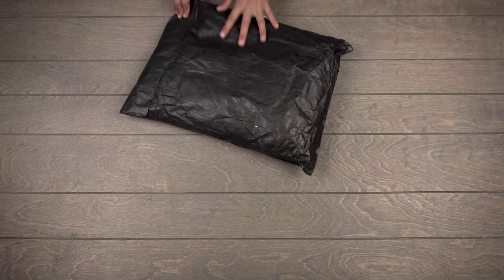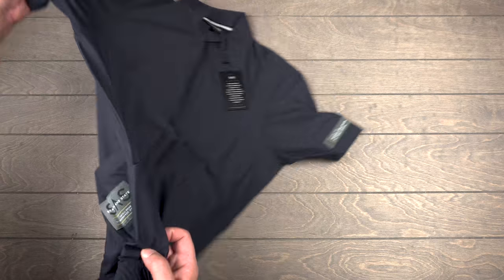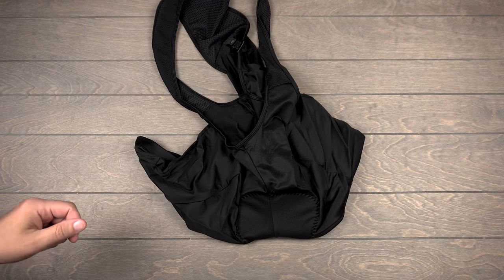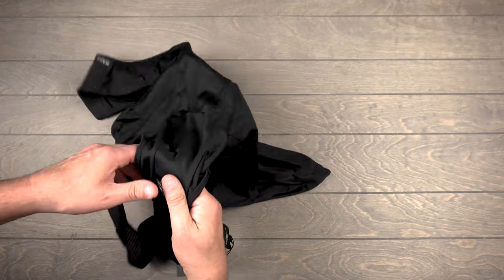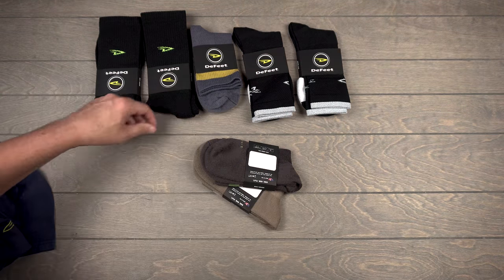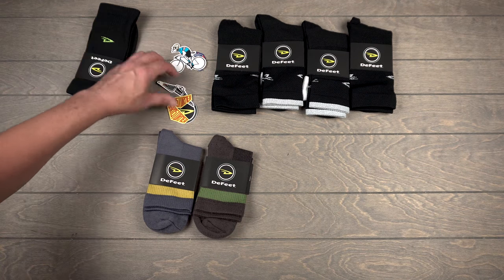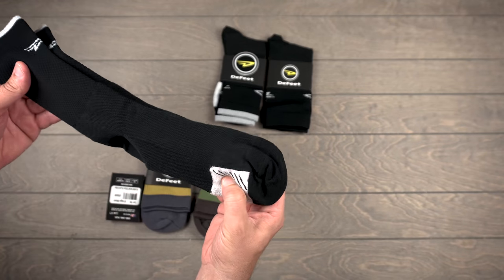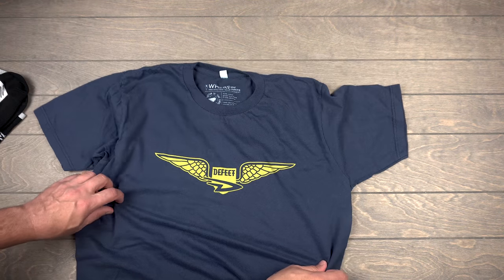Search and State S2-R Jersey & Bibs + DeFeet Socks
Checking out the revamped (leaner, meaner, lighter) S2-R Performance Jersey and its performance-based, partner in steez, the S2-R Bibshorts by Search and State. You immediately notice the changes between this and the first iteration of their performance jersey. The bibs are noticeably more form-fitting and more comfortable in riding position. I've already put in a few rides in the new kit and I'm impressed. Fit's on point, and the feel/stretch of the new choice of fabric is dialed.

Also received a sack of socks from DeFeet, which is always appreciated. Desperately needed some black, non-denominational feet sleeves to keep a low profile, man in black style so the UCI vampires don't recognize me when I'm not in my cyclogravelventuregrinding team kit.